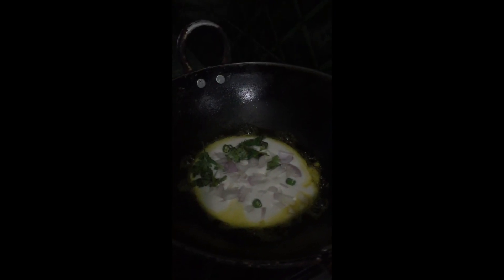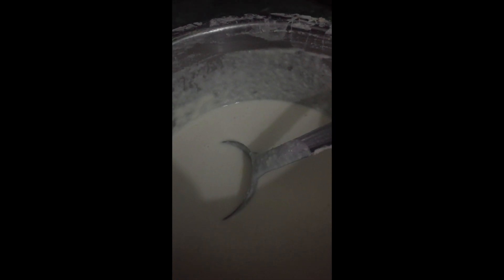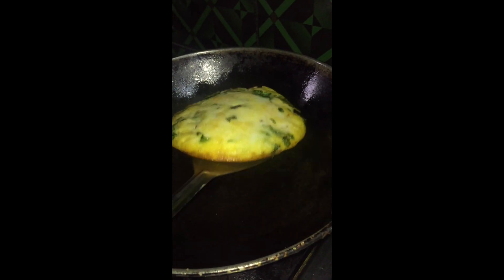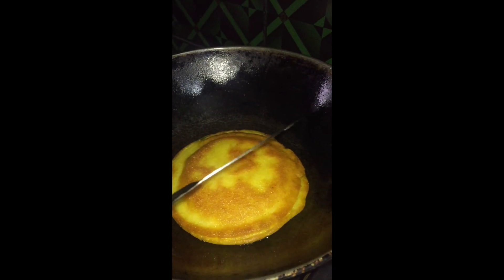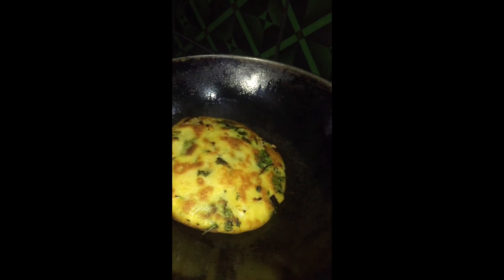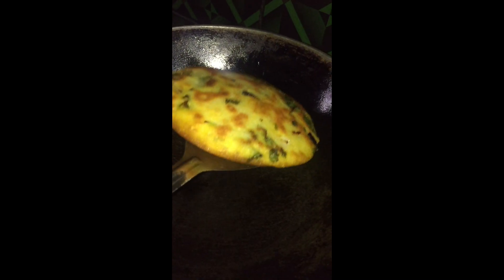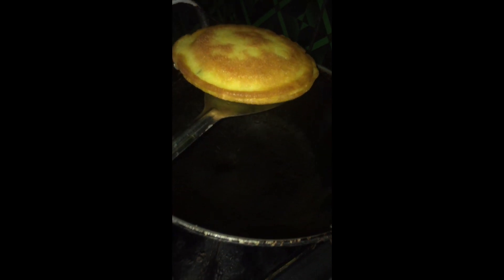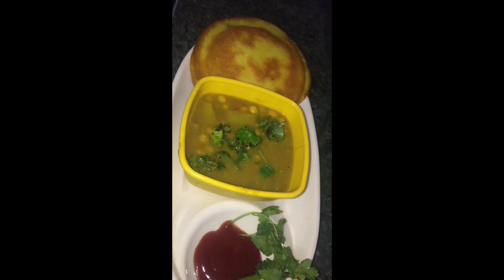Odisha Special Pitha Recipe || Easy Breakfast Recipe || How to use leftover dosa batter | Radhavivek